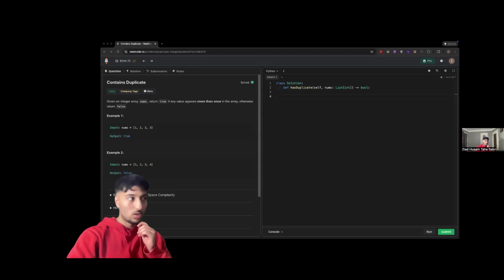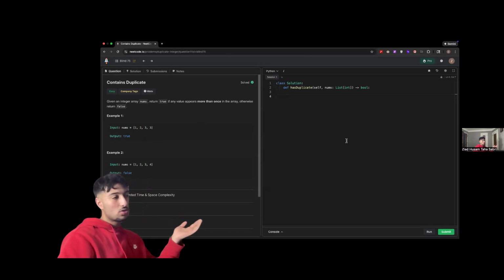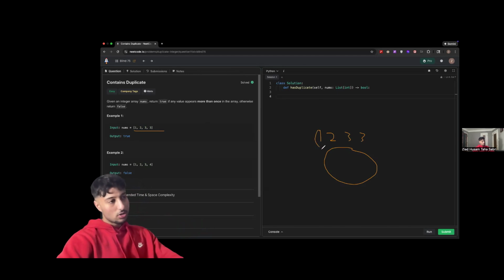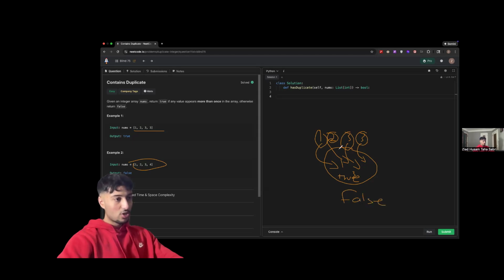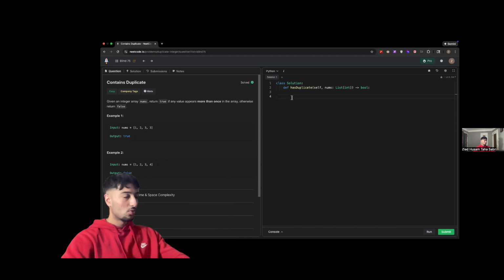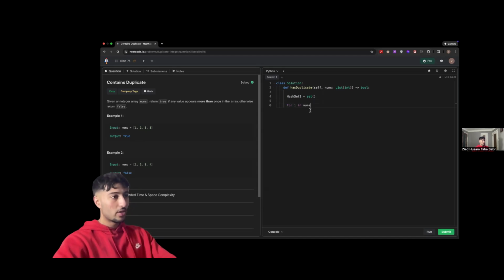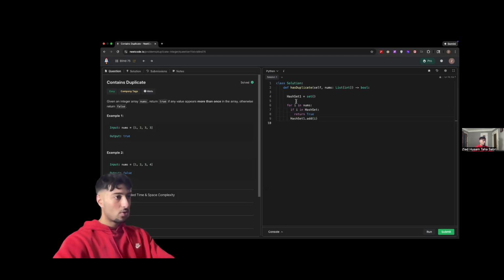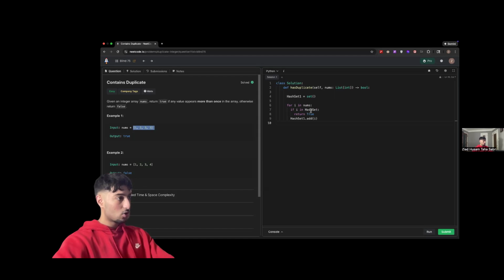NeetCode - Contains Duplicate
Welcome everyone this is me solving Neetcode's 150 1st problem